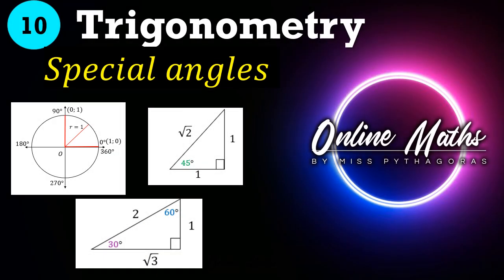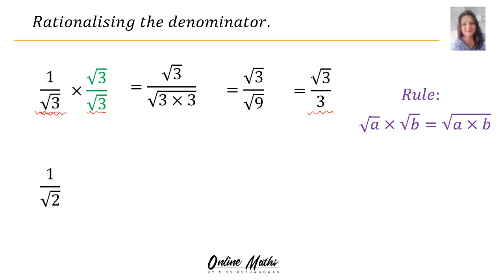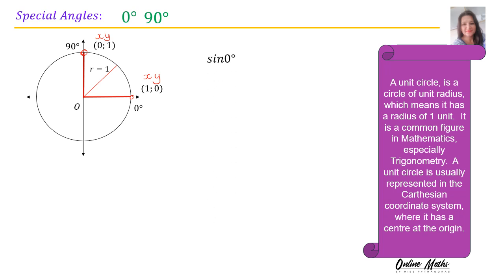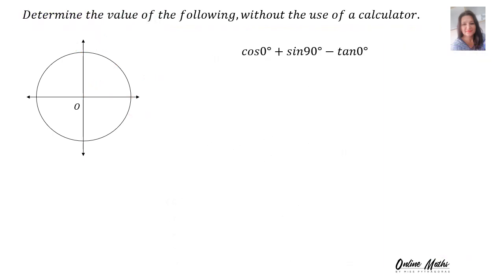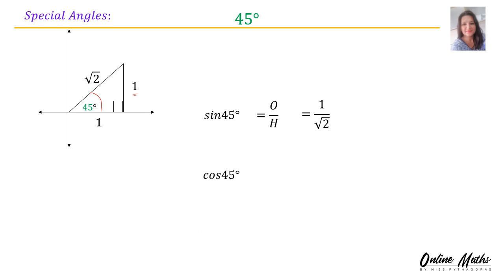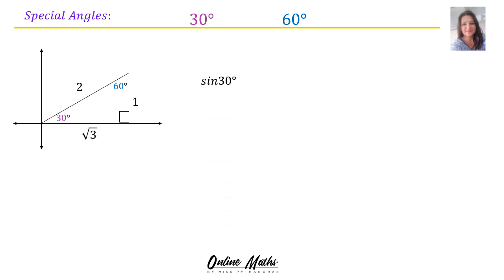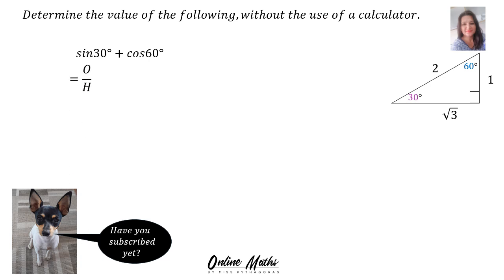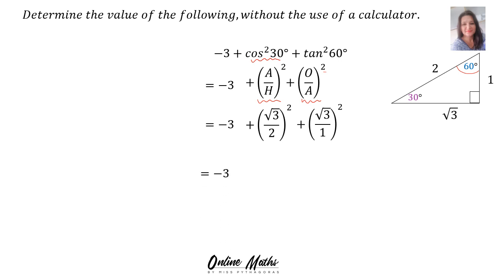Trigonometry Grade10: L6 Special Angles in Trig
Here, I explain Grade 10 Trigonometry in 10 Lessons.
**In this video I explain the following content:** Special Angles

In this Playlist of 10 videos, I will explain all the important concepts and methods which will help you to conquer Trigonometry in Paper 2.

The topics that I will explain in this video series are:
-What is Trig? introduction to sin, cos and tan.
-How to find the lengths of sides of a triangle using Trig.
-How to find the sizes of angles in a triangles using Trigonometry.
-Trigonometry and the theorem of Pythagoras in the first quadrant.
-Special angles in Trig.
-Reciprocals functions in Trig.
-Solving Trig equations - all four quadrants.
-Two Dimensional problems.

I discuss everything which will help you to make a success of Trigonometry in grade 10.  You will also find comprehensive Playlists on my channel, on all the Algebra, Trigonometry, Euclidean and Analytical geometry.